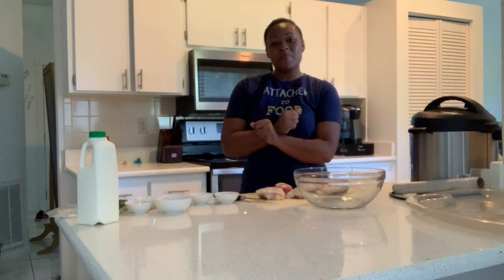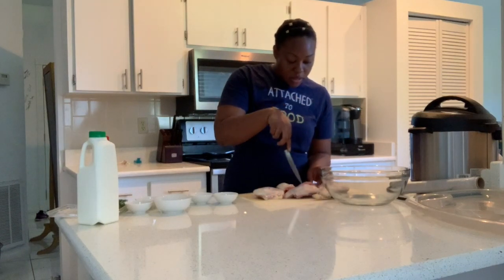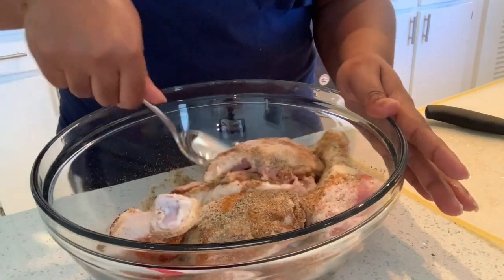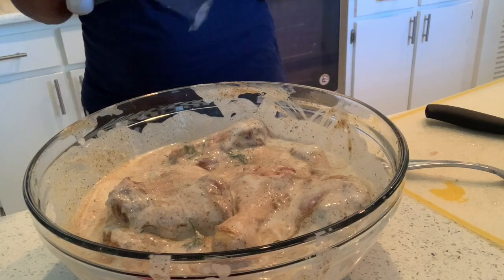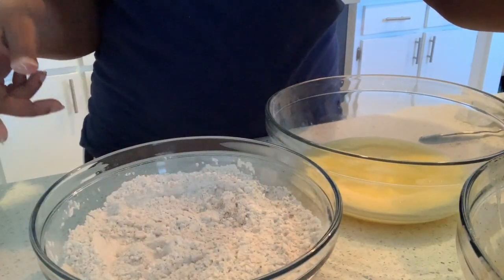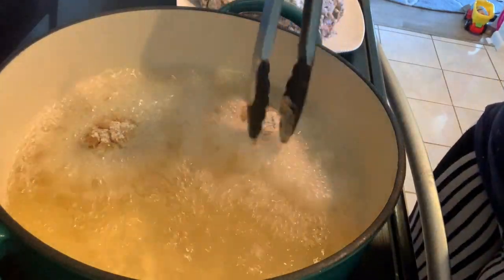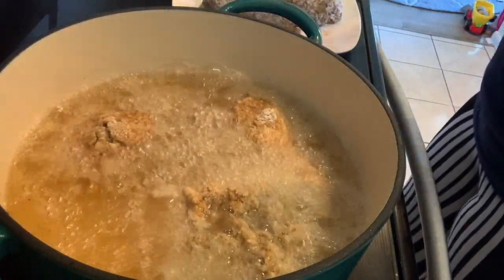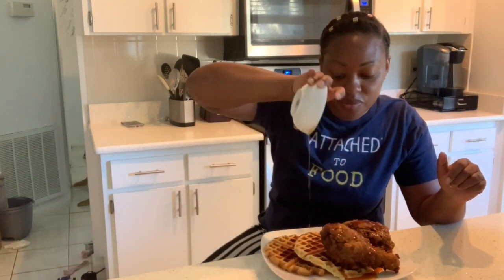Southern Style Chicken and Waffles the EASY way!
How to make delicious buttermilk fried Chicken and waffles at home.

each ingredient was 1 tablespoon unless otherwise stated.